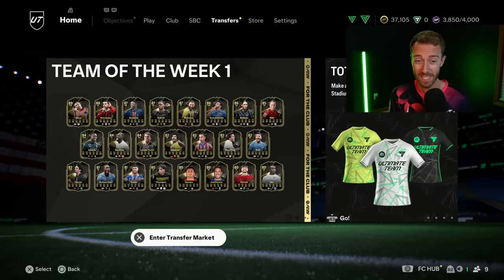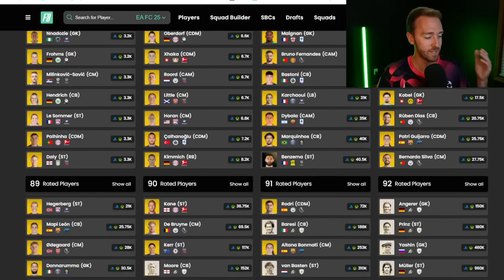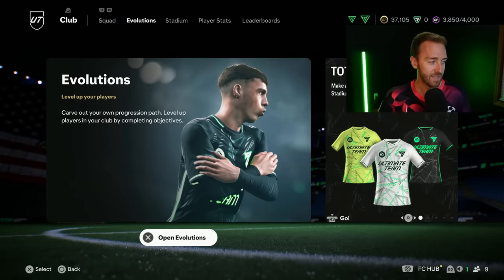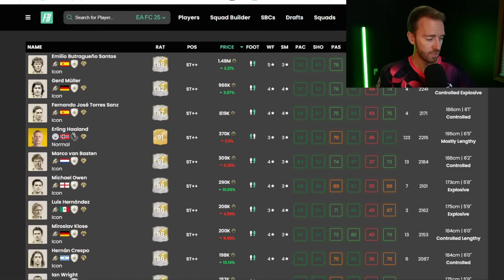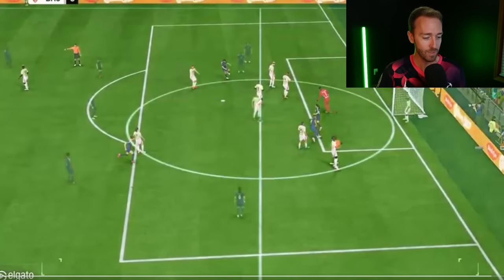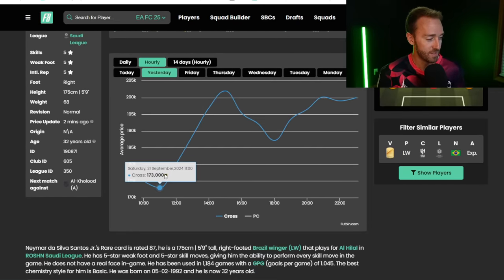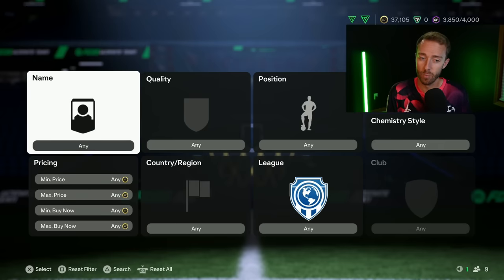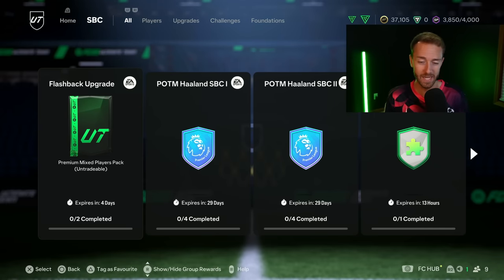The NEW META is Making Prices FLY!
Check the market, these prices are FLYING!